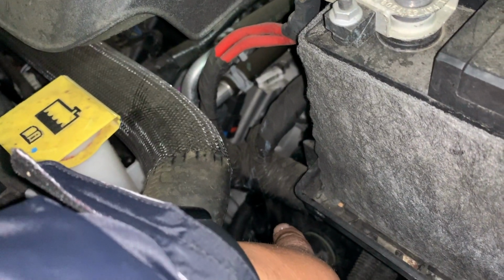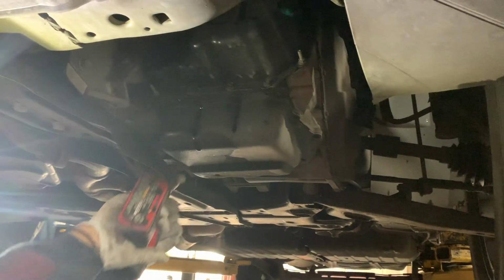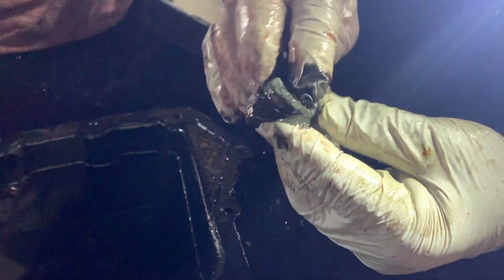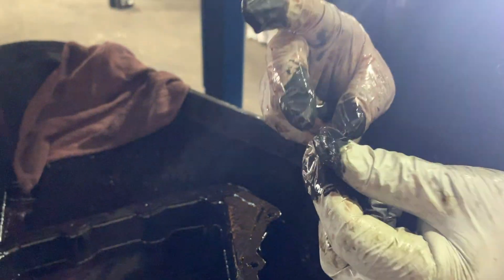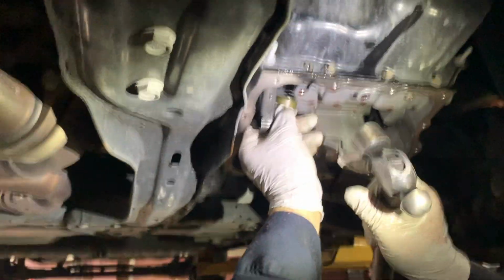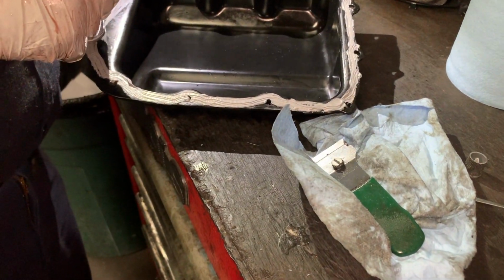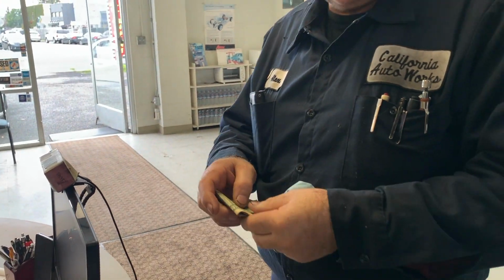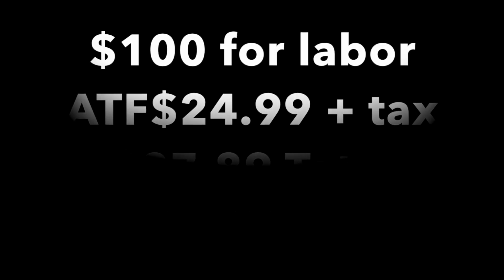Factory Auto Repair vs Local Community Shops